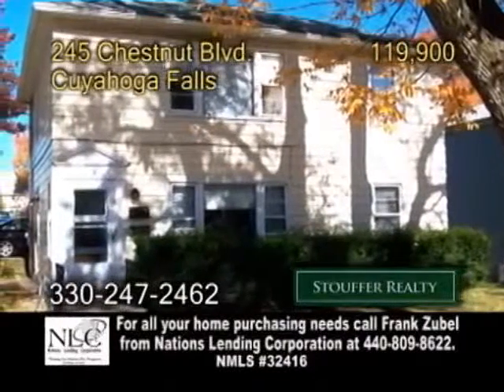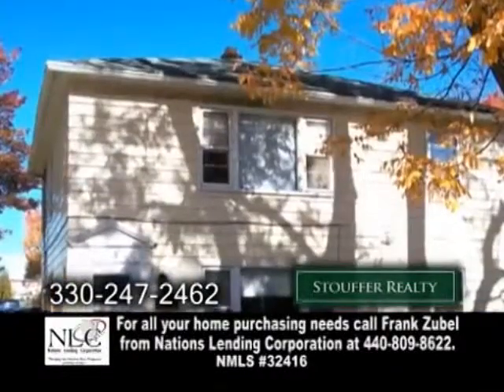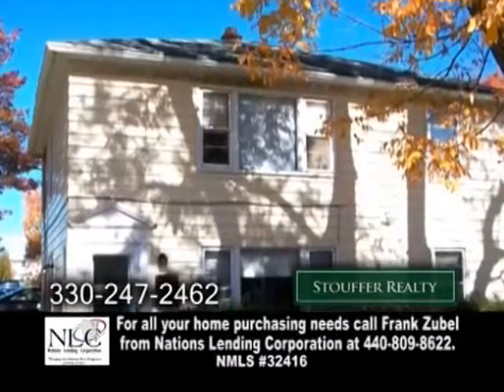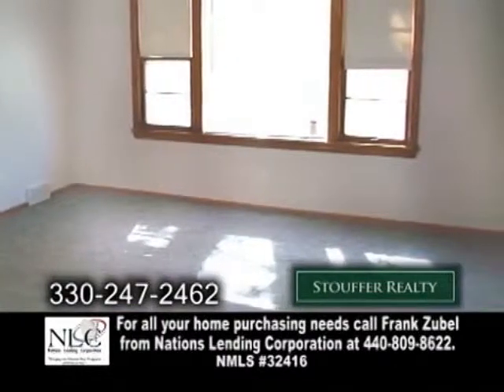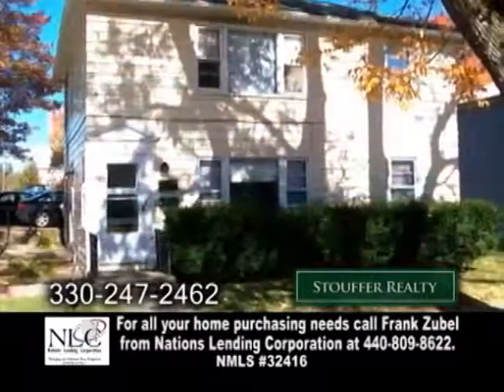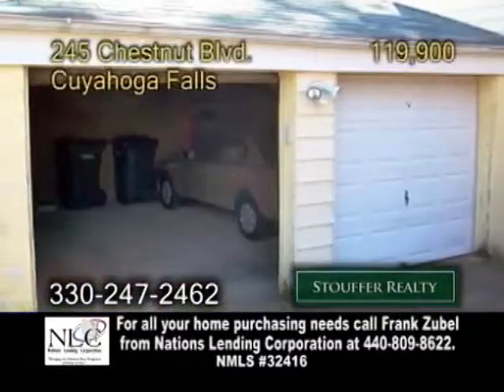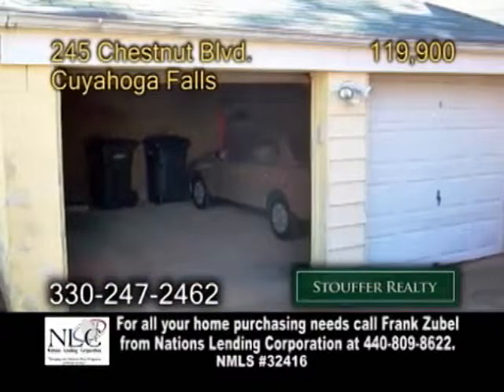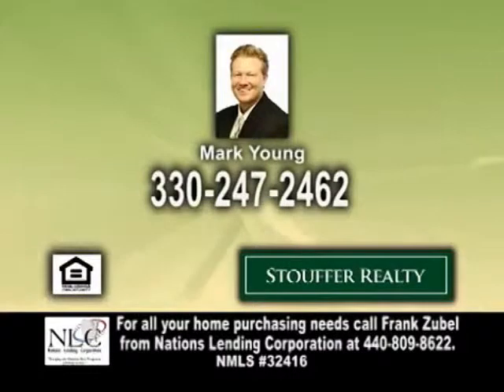245 Chestnut Mark Young Real Estate Showcase TV Lifestyles